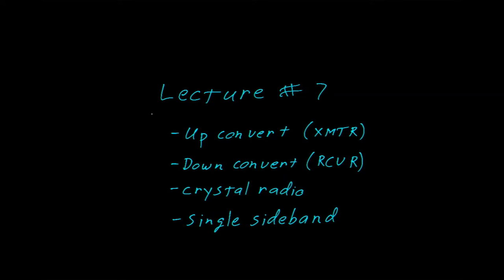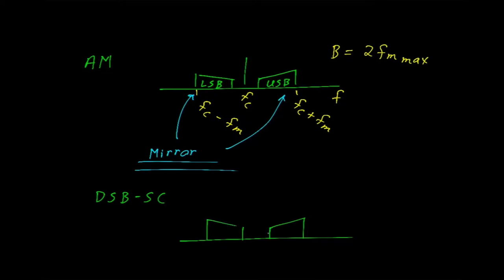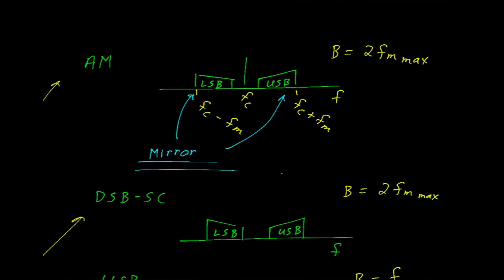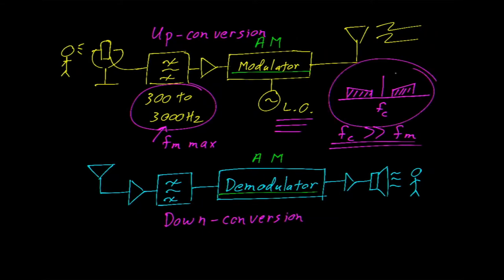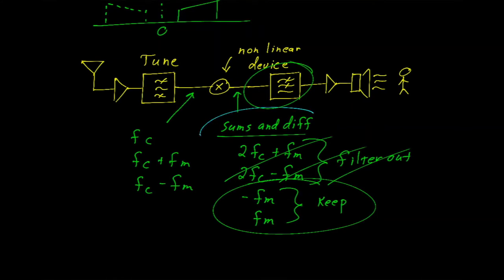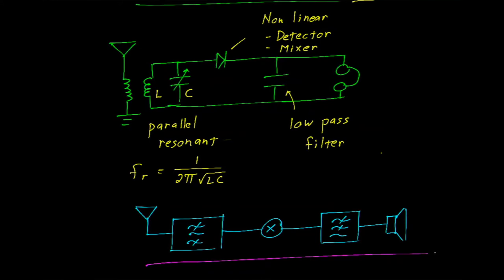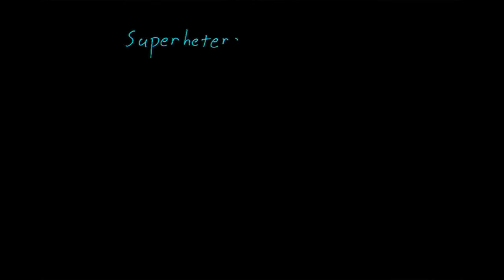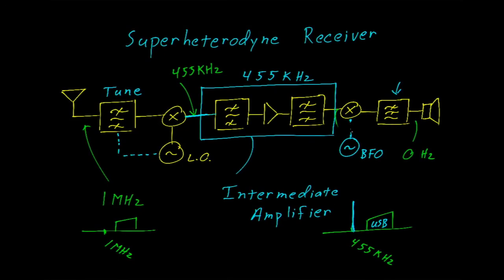#7: Amplitude, single-sideband modulation (AM, USB, & LSB), and the Beat Frequency Oscillator (BFO)